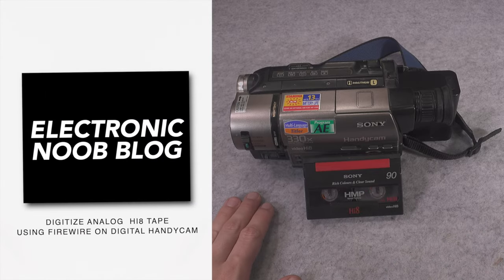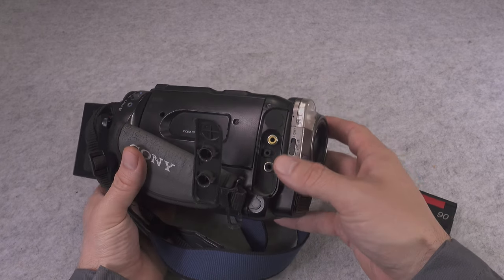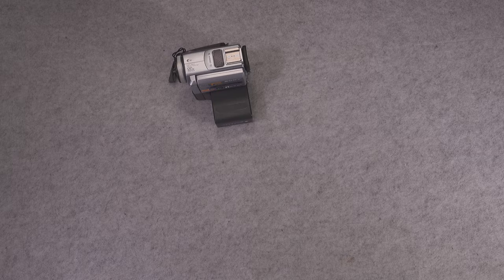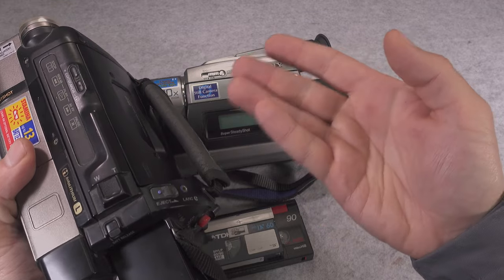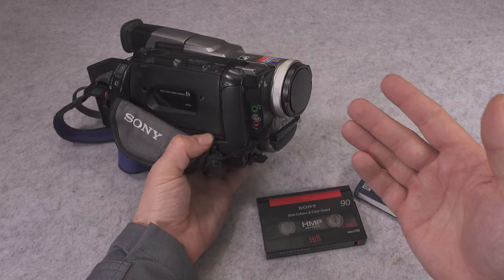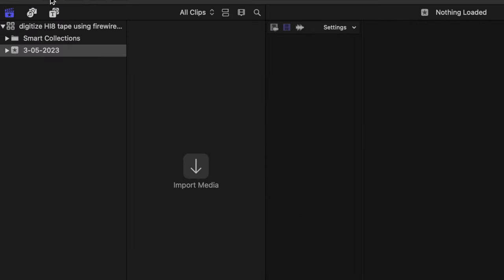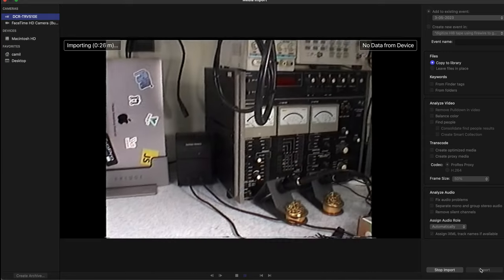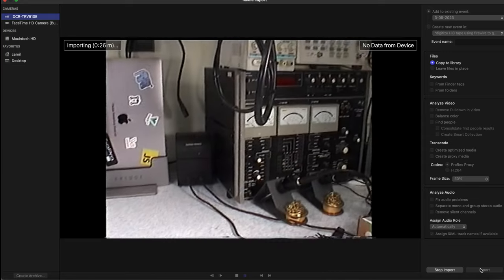Digitize analog HI8 tape using firewire to get best quality - importing into MacBook (DCR-TRV510E)